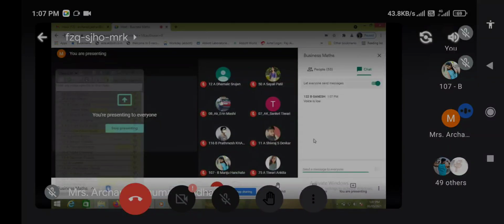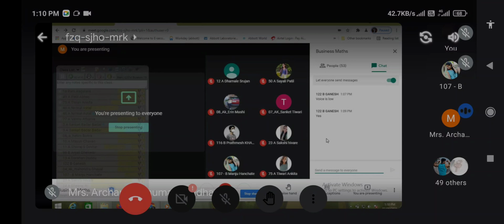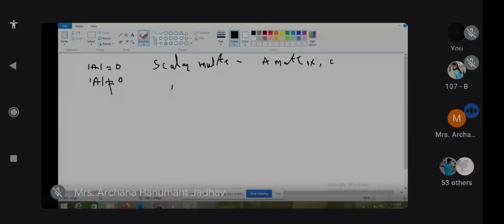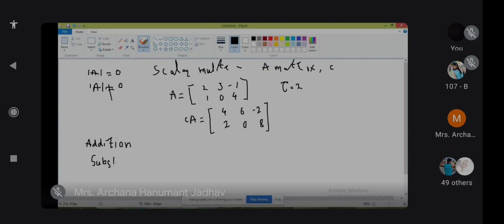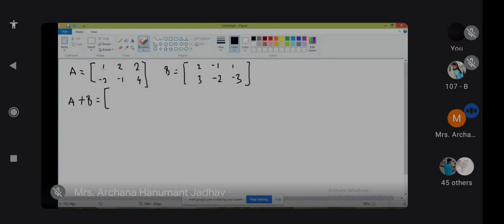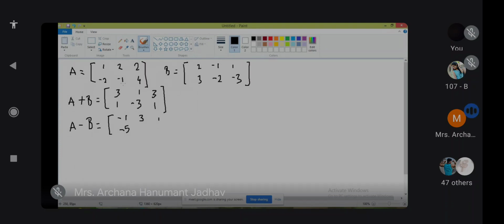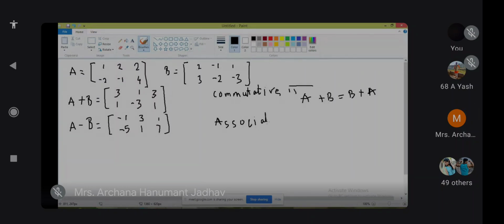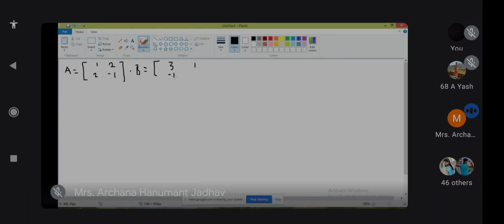10. Algebra_on_matrices_question_solve.mp4